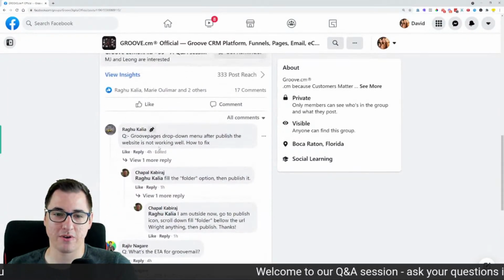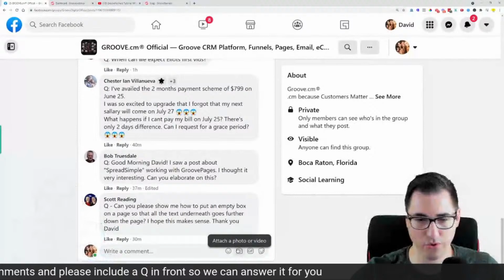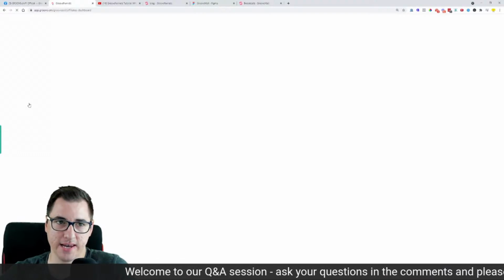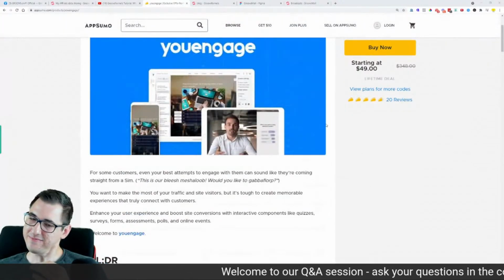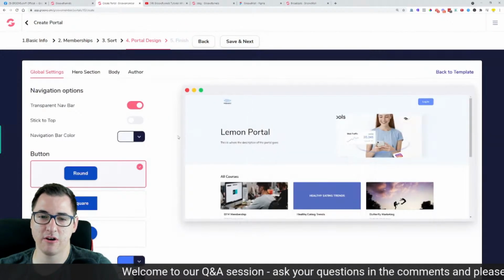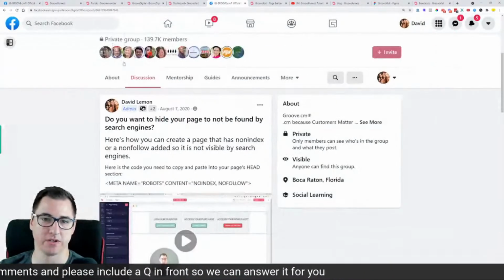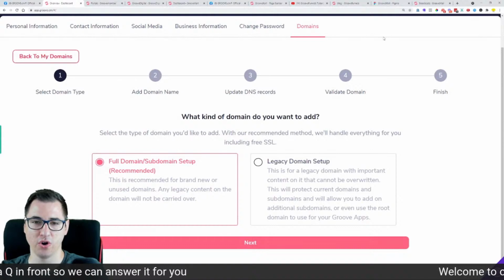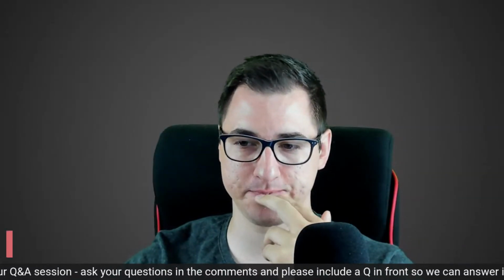Groove LemonAid #35 - A Q&A session with David Lemon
Are you struggling with something when working with the Groove Platform?

Come on to our LemonAid Q&A session and let us know your questions so we can answer them or demonstrate it live in front of you.

Feel free to post your questions in the comments below so we make sure we answer them LIVE.

Timestamps:
0:00 – INTRO
2:05 – What is the ETA for GrooveMail?
2:40 – What is the ETA for GrooveWebinar?
4:52 – When can I expect Eliot’s first videos?
6:36 – What happens if I can’t pay my bill on the due date?
7:21 – Is SpreadSimple working with GroovePages?
13:03 – How to put an empty box on a page so that all the text underneath goes further down the page?
14:02 – What is the name of the form builder you suggested in the previous Q&A session?
15:23 – Is there a way to select multiple devices in GroovePages?
23:57 – Which GrooveApp do I need to use to offer a PDF lead magnet and deliver it to the person who opts in?
25:56 – How to offer a membership as a bonus for those who sign-up to GrooveFunnels through an affiliate link?
28:06 – What are the new features coming to GrooveBlog?
32:54 – Is there a way to create quizzes in GroovePages until GrooveQuiz is ready?
38:25 – How to fix issues with the ordering of categories in GrooveMember?
39:04 – Is there a way to create funnels besides creating the individual pages in the page tab and then save these pages as templates?
42:01 – When will I be able to get the GrooveMember updates?
47:10 – Are there any tutorials about creating SEO optimized pages or sites?
49:20 – Are there future plans of white labelling proof widgets in Groove?
50:59 – How does the agency feature work for those in the lifetime plan?
53:47 – Is the source code and SaaS mentioned by Mike good for newbies to use?
55:57 – Some Announcements
58:05 – Where can I get support from Groove?
59:17 – GroovePages Update
1:02:35 – Is there an integration software like Zapier you recommend that will be supported in Groove?
1:04:20 – How to not index my legal pages in Google with GrooveBlog?
1:12:18 – How to link a domain name directly to an affiliate link using my Groove account without creating a landing page or website?
1:17:20 – Where can I learn how to fill the meta code?
1:22:00 – OUTRO